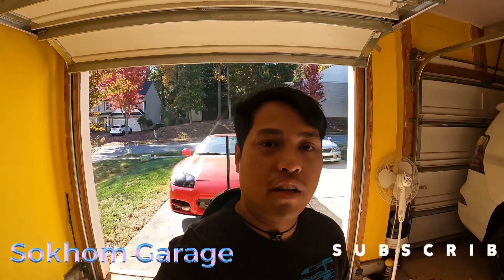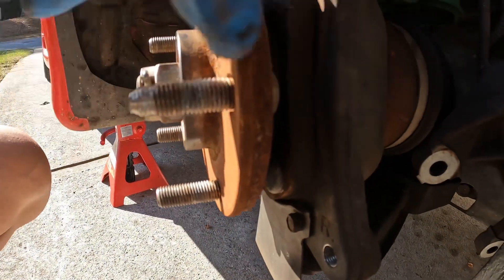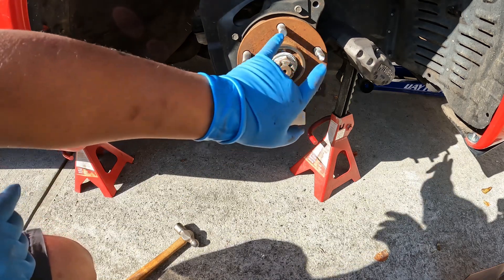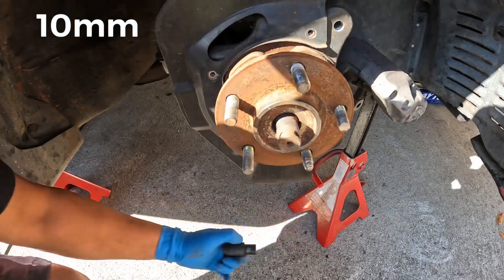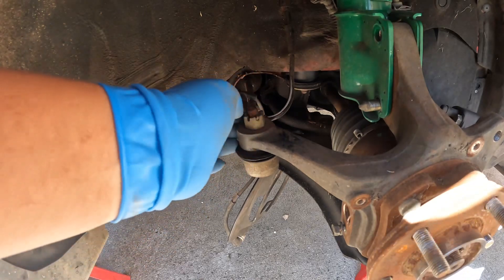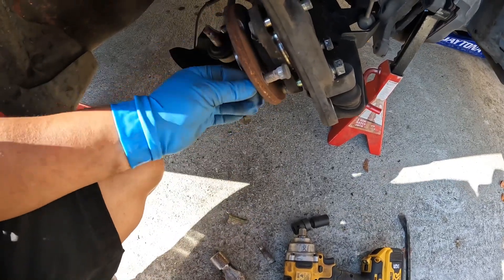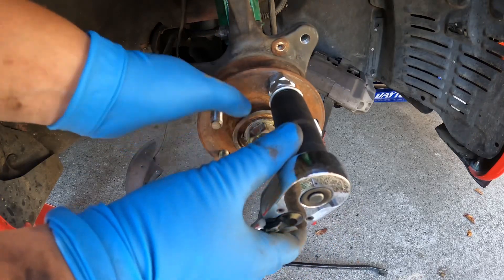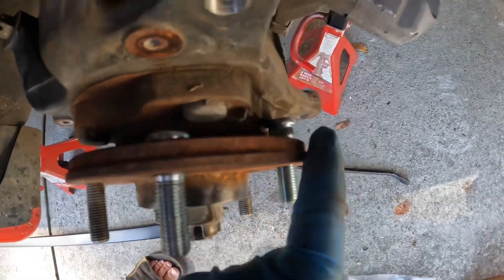Mitsubishi 3000GT VR4 wheel stud replacement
Wheel stud replacement has never been as hard as this car car, upon replacing it, I discovered a bad axle, in which that will be another time.